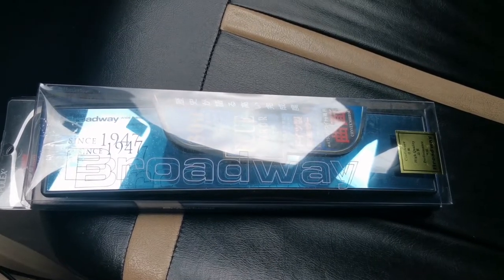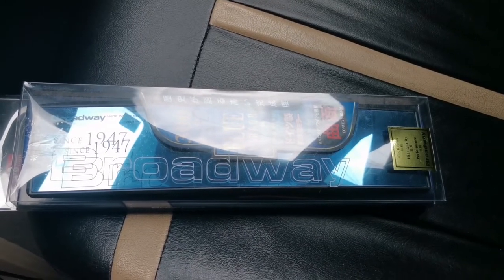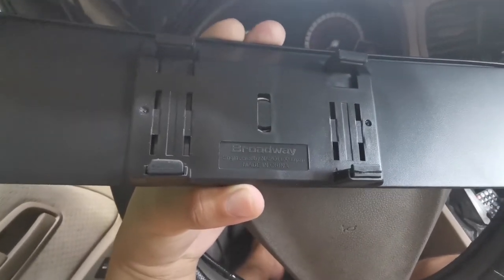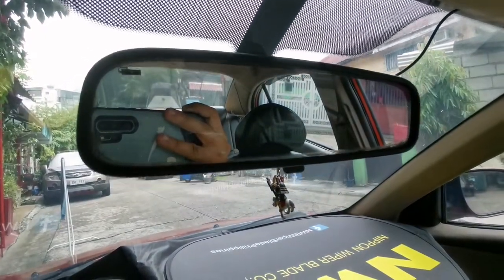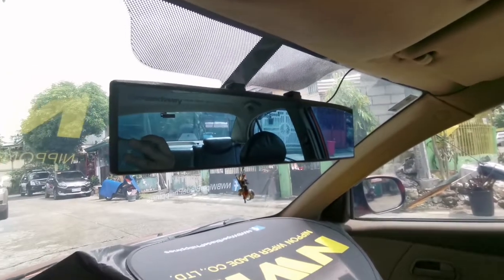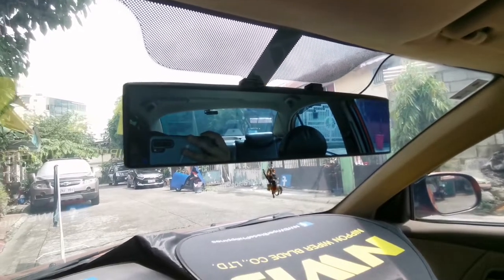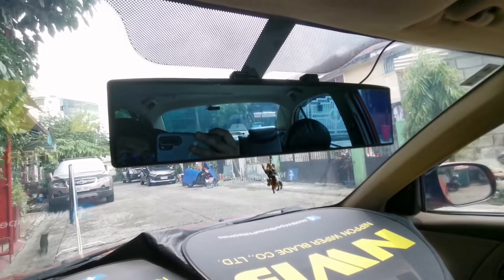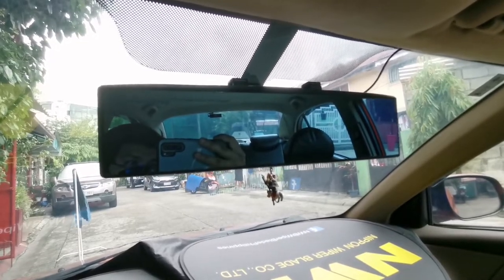JDM Blue Rearview mirror install on Kia Rio (Never thought it would look this good!)